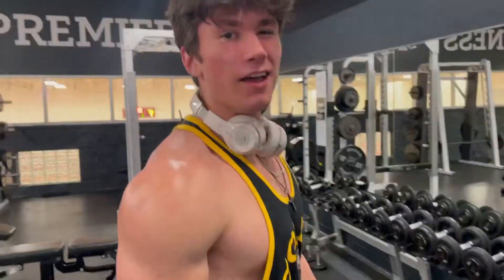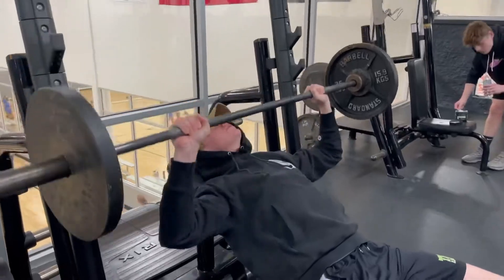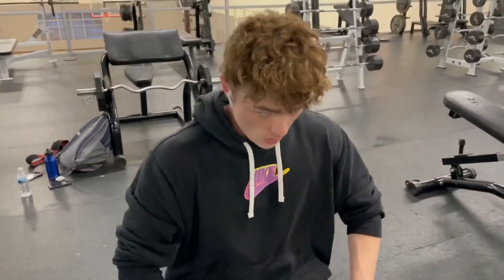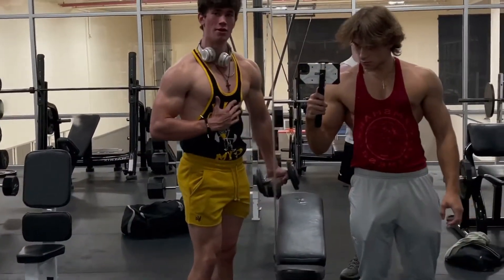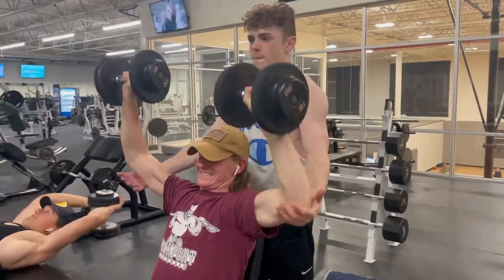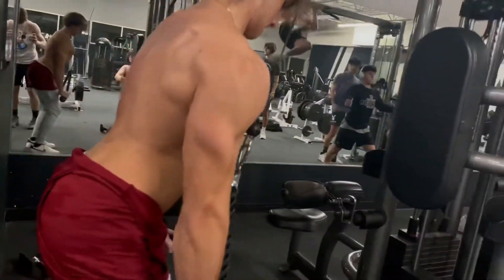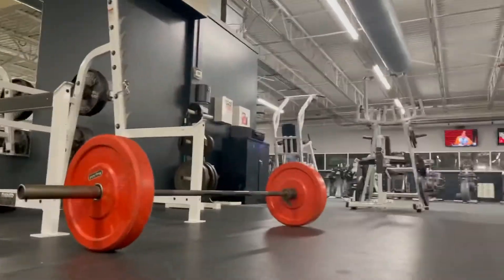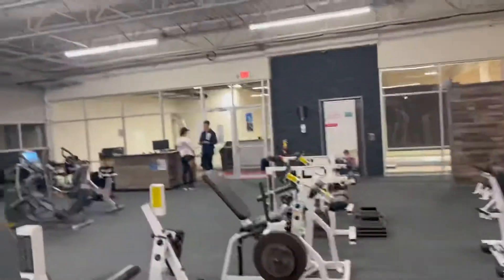Gym Vlog | Taking one of our close friends through a push workout